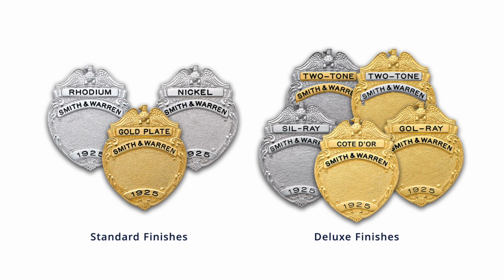Can I rush my badge order from Smith & Warren?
When events or occasions arise unexpectedly, you may find yourself in need of police or fire badges quickly.  At Smith & Warren, we understand the need for expedited service and have a “Rush Program” to service it.

In this video, we answer your most pressing questions about rush orders. You will learn about the process, costs, and time frames involved, ensuring a seamless and informed decision-making experience when purchasing your custom badge.

Timestamp:
0:12 The Quick Answer - Yes or No
0:20 Three Premium Options
0:33 The Cost - How Fast Do You Need It
0:44 The Cost - Type of Finish
0:58 Things to Prepare for a Rush Order